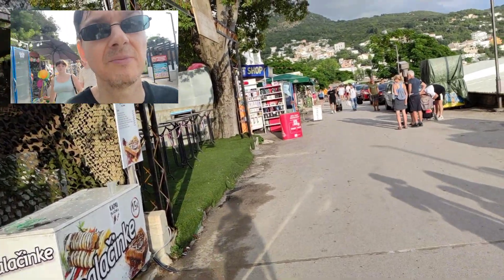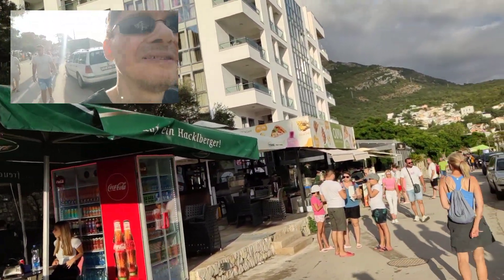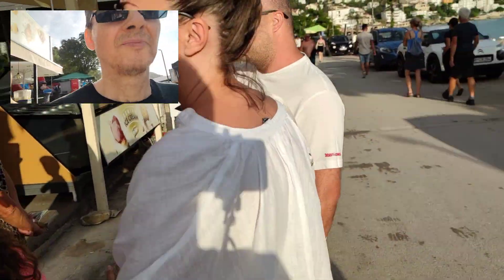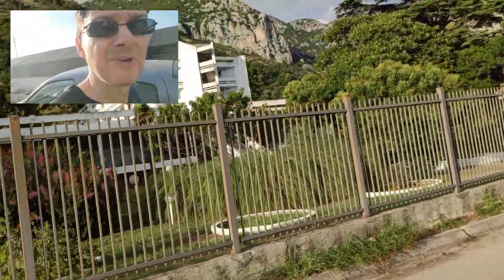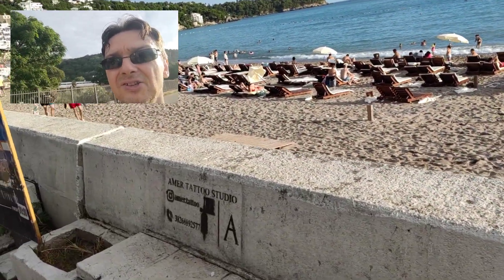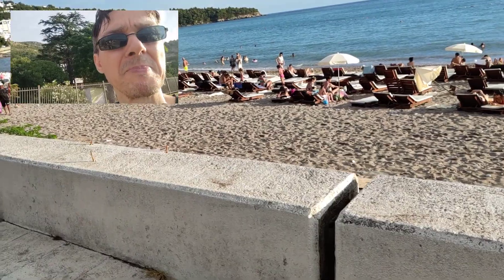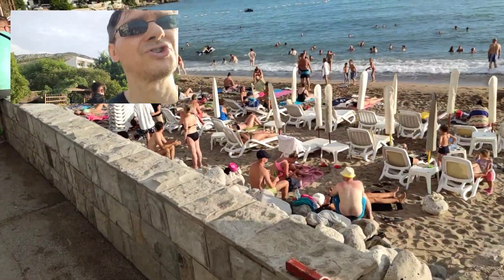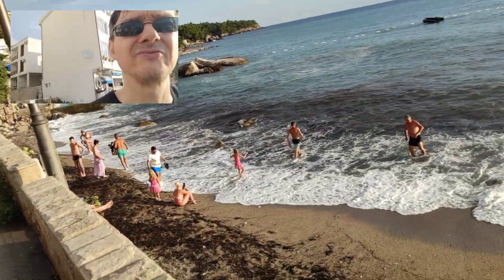Sutomore, Montenegro - walk along the main promenade by the sea - dual video!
Sutomore, Montenegro - walk along the main promenade by the sea . This video is a dual video, I record with both the front and back cameras at the same time, so you can see both the front and the back panorama !
 Check out the other videos from my channel, about travel, food and health, THANK YOU!